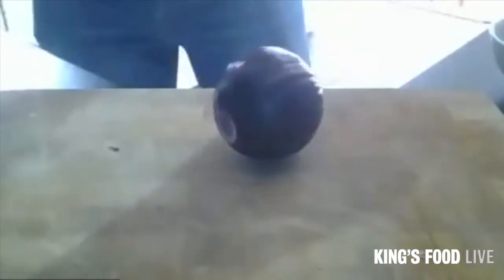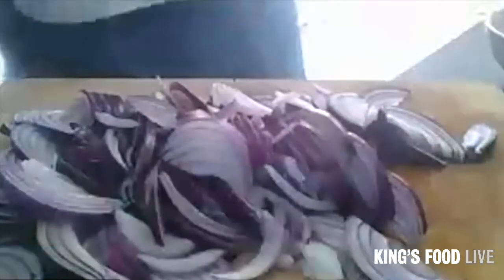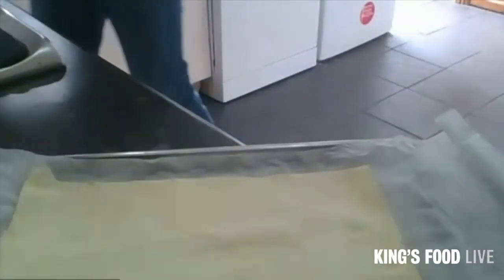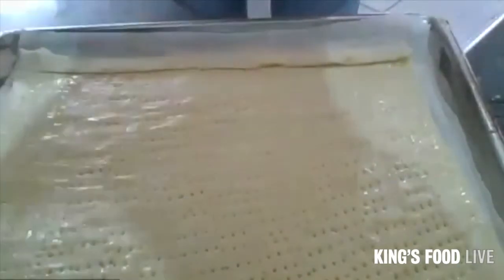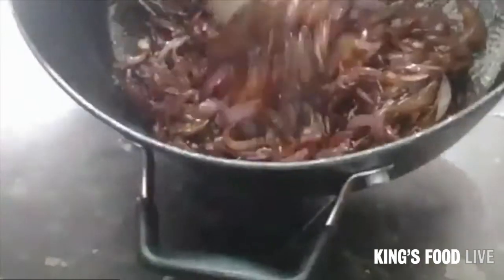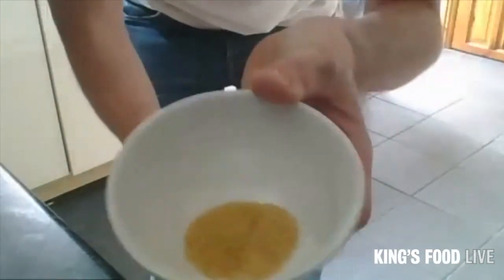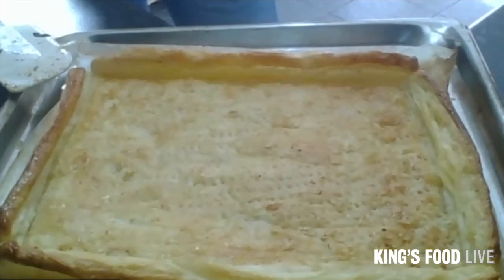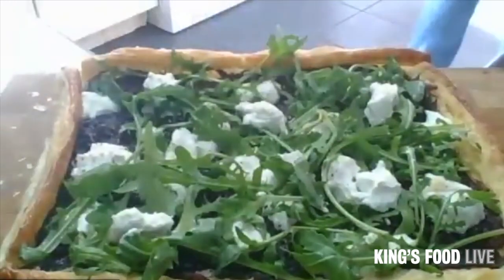KING'S FOOD LIVE: Caramelised Onion & Goat Cheese Tart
Ingredients

5 Large red onions – peeled

75ml Olive oil

1 tbsp Sugar

1 Bay leaf – just if they have

375g Pre rolled puff pastry or 1 whole roll

2 Rocket bunches

70ml Balsamic

250g Goats cheese

Salt

1 Egg

Utensils

Knife

Chopping board

Large pan with lid

Baking tray

Fork

Wooden spoon

Pastry brush if they don’t have one they might need to use fingers or paper towel

Additions

Courgette

Anchovies

Spinach